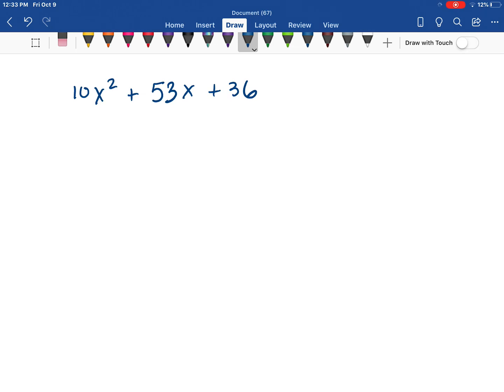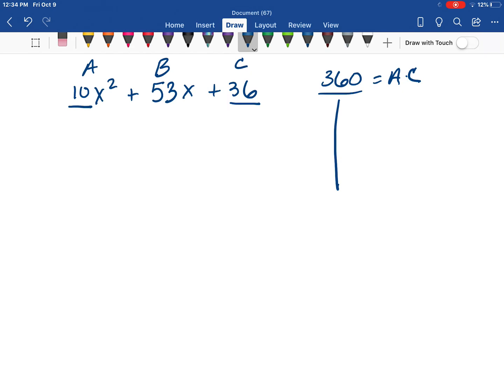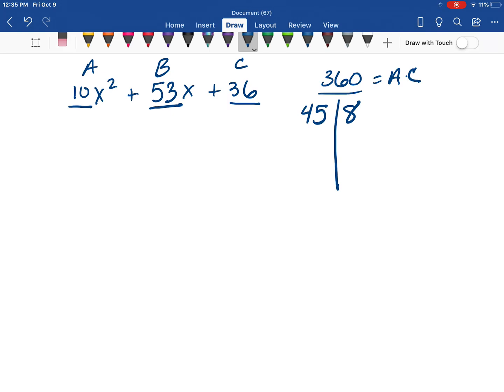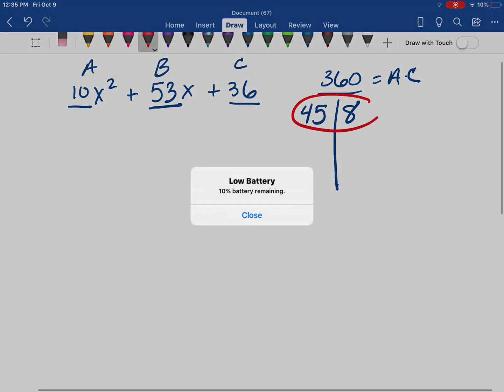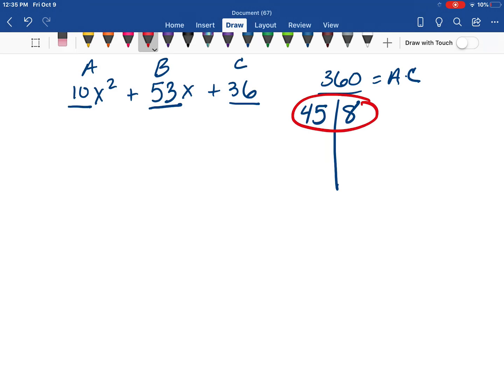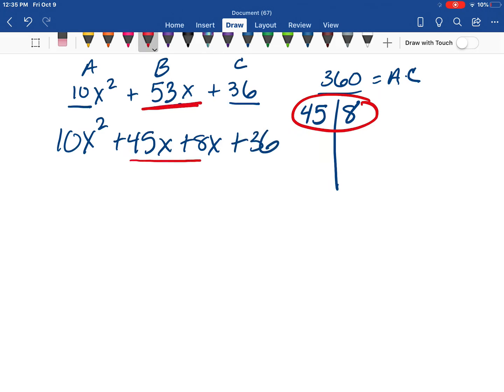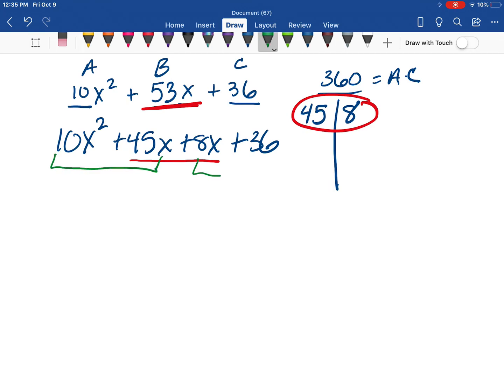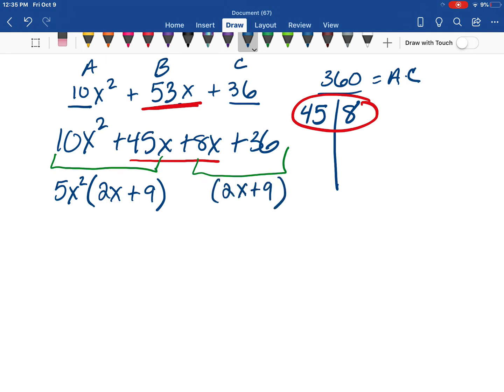Example: Factoring a Trinomial using the AC Method